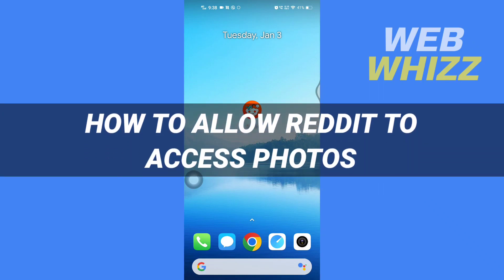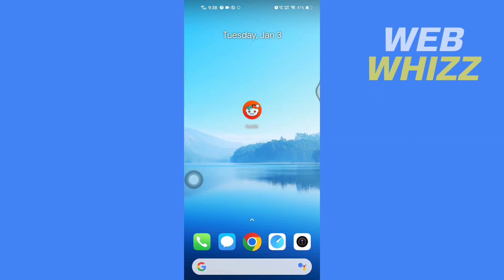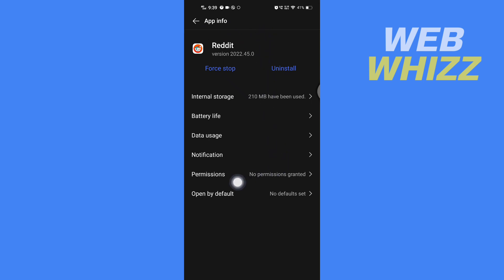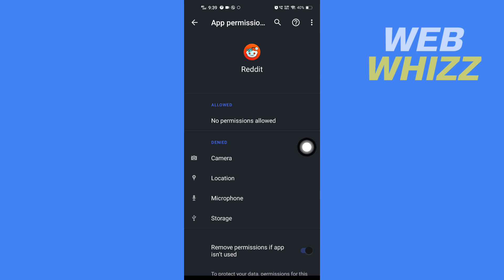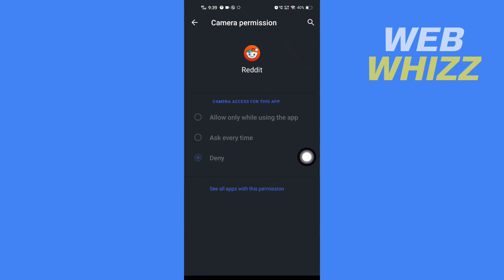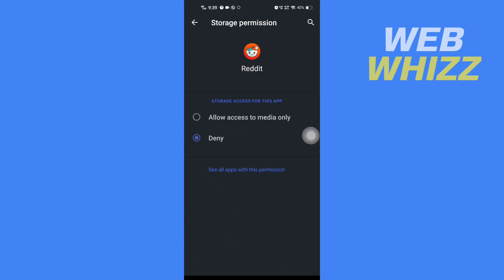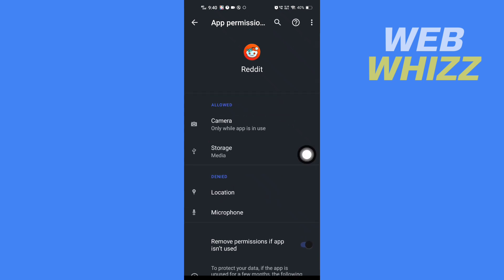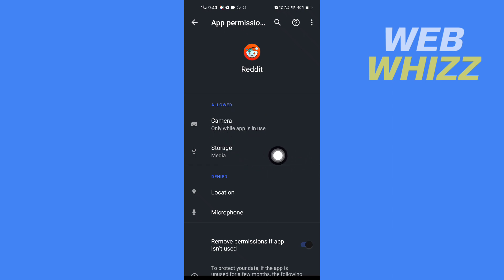How to Allow Reddit to Access Photos - Easy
How to Allow Reddit to Access Photos